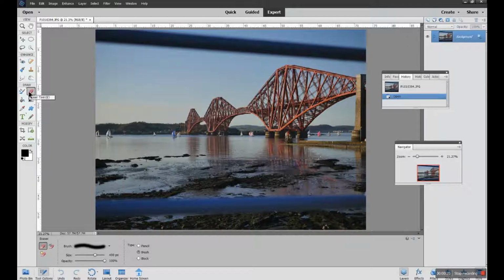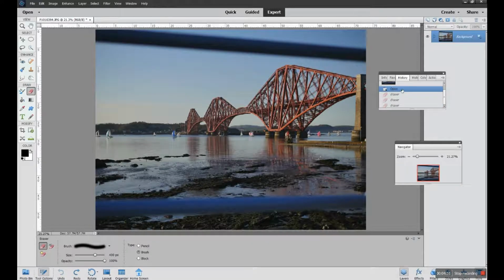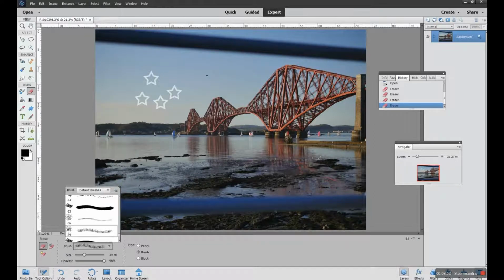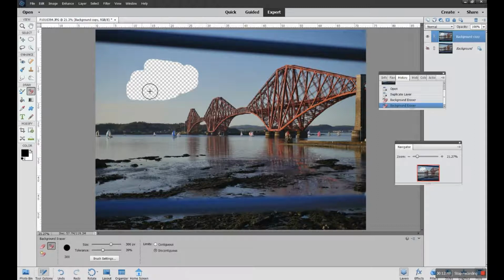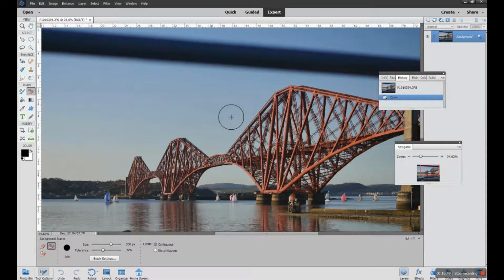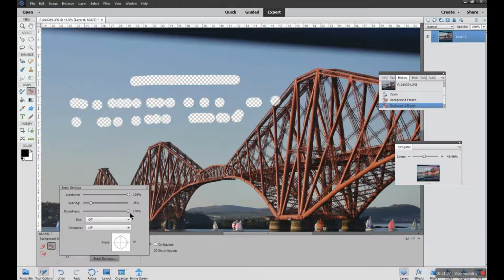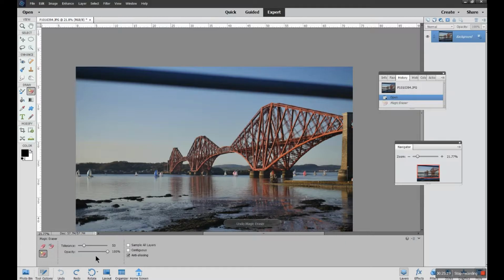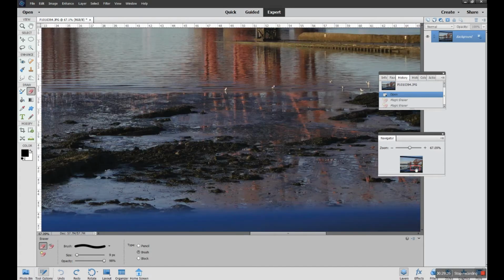Eraser Tools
Looking at the three Eraser Tool options - please note that this is quite a long tutorial. It is divided into the three separate tool and I do advise getting a cup of tea.